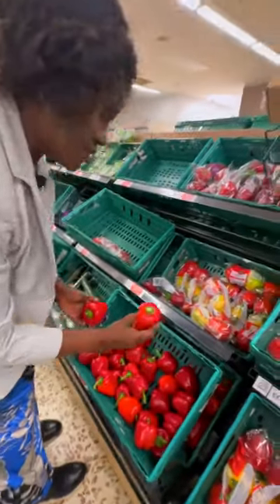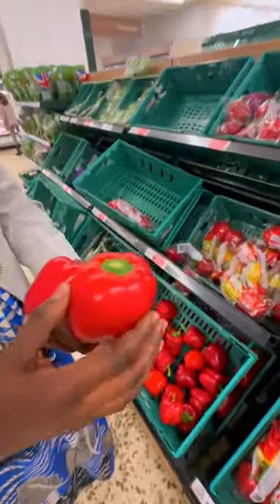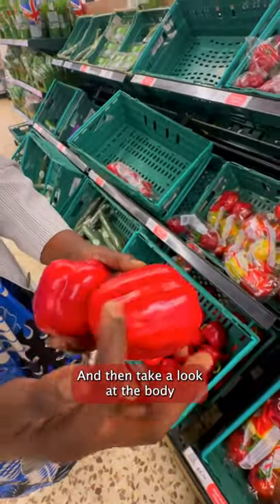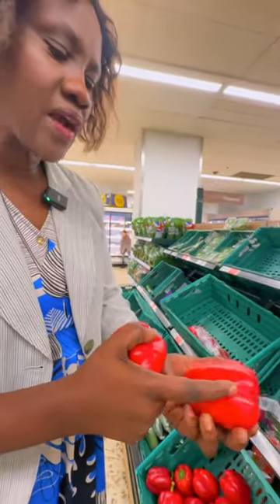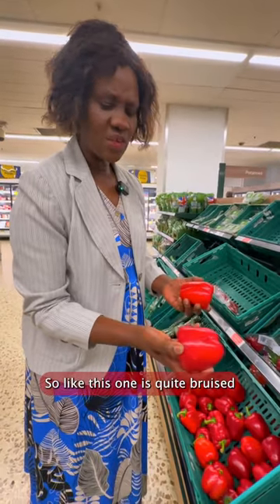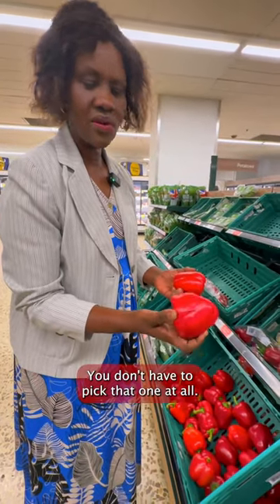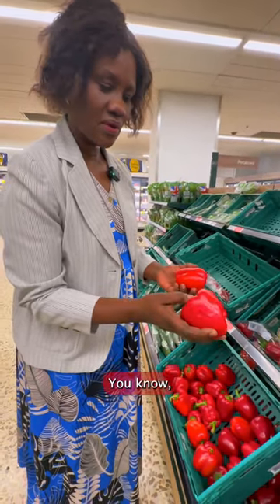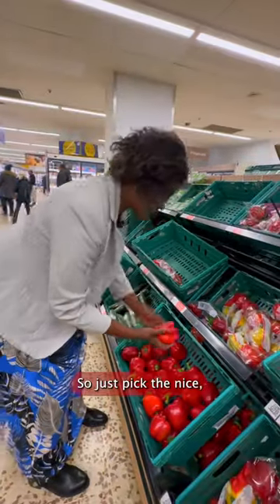Shopping For The Best Bell Peppers 🫑 In London 🇬🇧 UK Supermarket Grocery Store | Part 3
🎵 Music Playing In This Video: 'Lubanga Pe Nino' From This Album